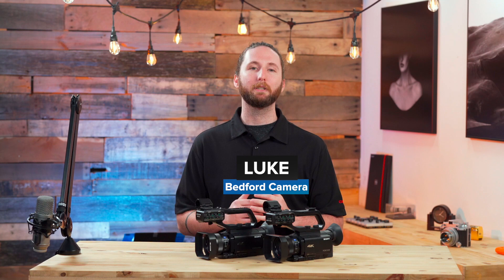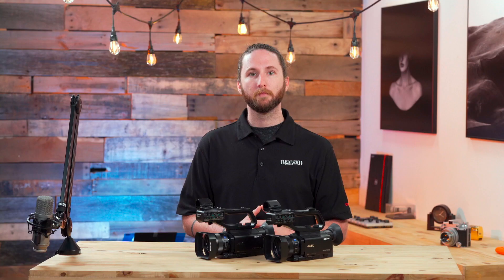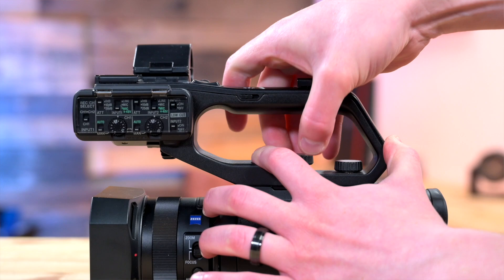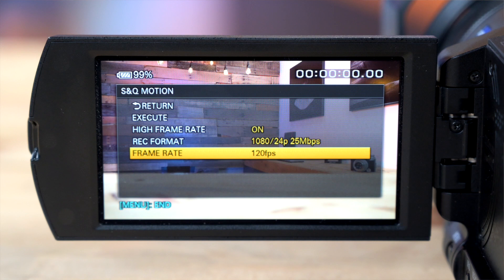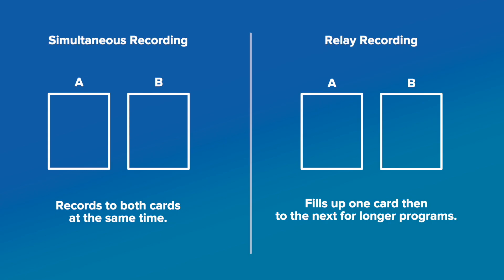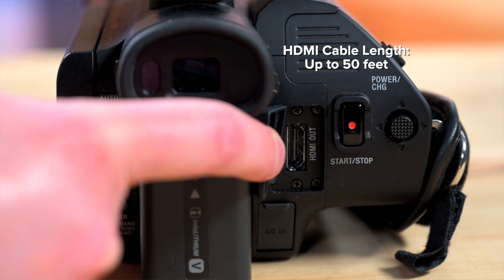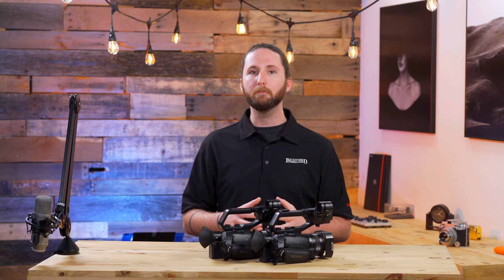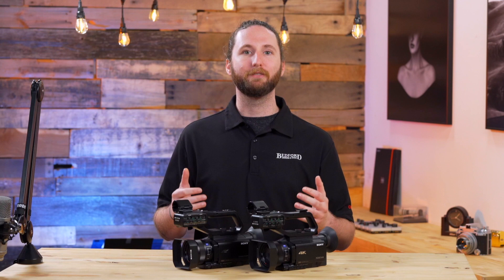Versatile Cameras for Any Production: Sony NX80 and Z90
Take your production to the next level with the Sony Z90 and Sony NX80. Both cameras offer XLR inputs, 4K video capability, face-detection technology, and streaming capability. Connect to your audience by streaming content to popular sites like YouTube and Facebook. Both cameras pair well with a video switcher.